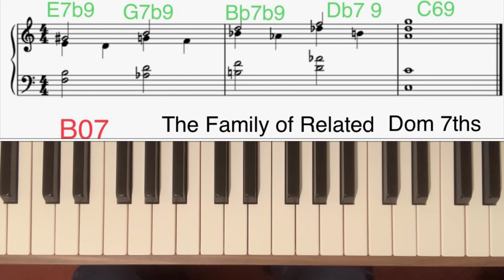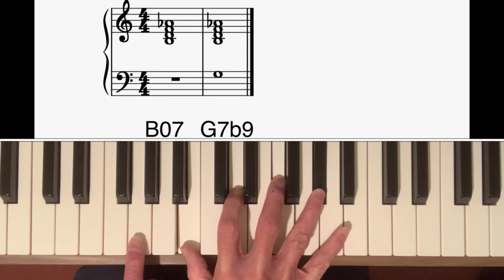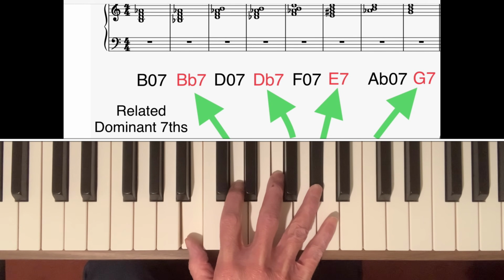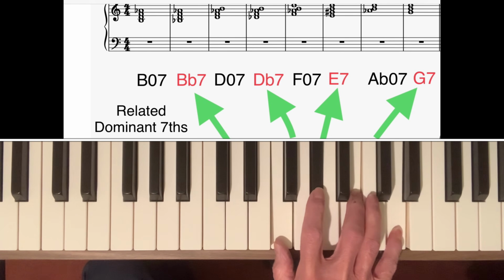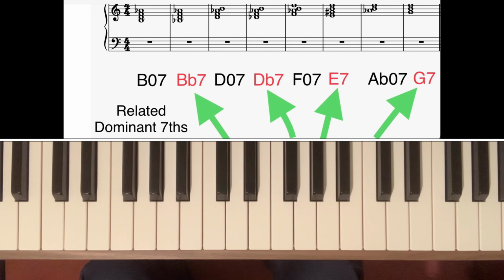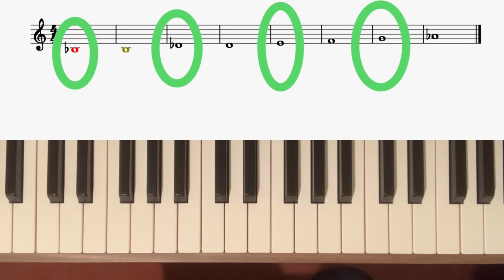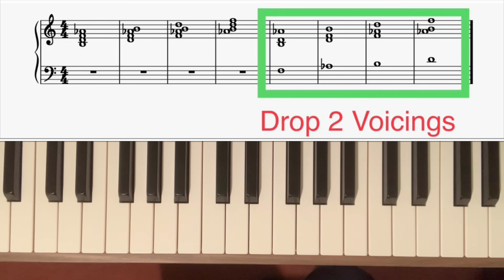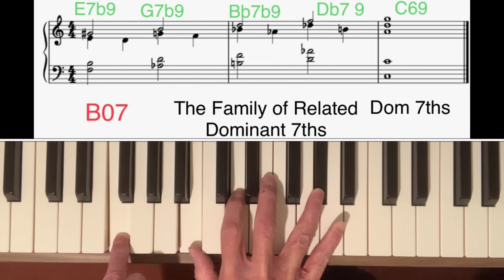The Barry Harris Harmonic Method For Classical Pianists Lesson 14 Related Dominant 7ths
In this lesson I explain what Barry Harris called "The Family Of Related Dominant 7th Chords" and how they can be used to create movement, contemporary chord voicings and modulations.